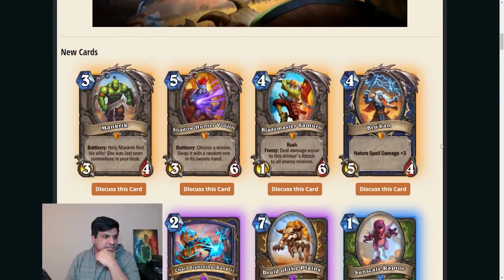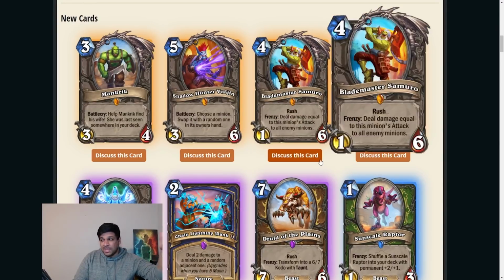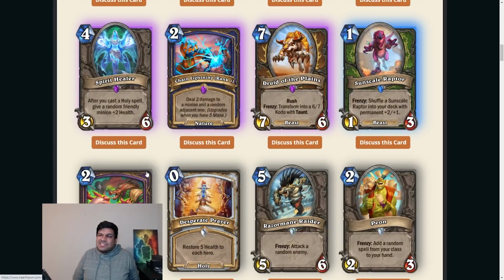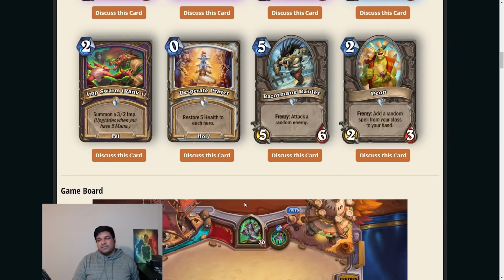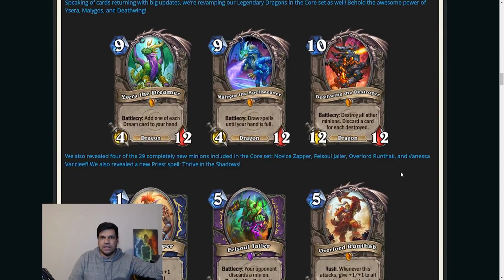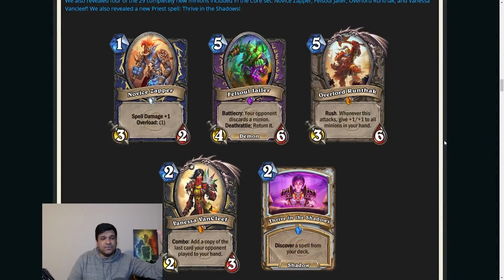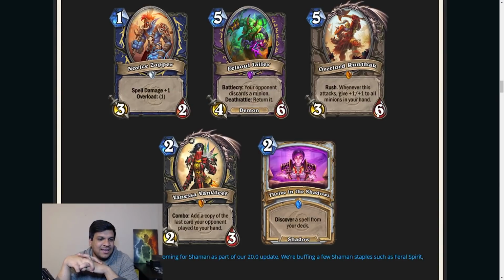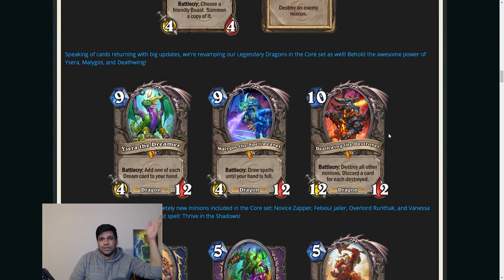NEW Legendary Dragons! + Handbuff Pally New Wild Meta? - Card Review #1! | Forged in the Barrens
We're reviewing the first set of cards that were revealed as part of Blizzcon!
New Expansion + New Core Set!

Let me know your opinions down below in the comments!